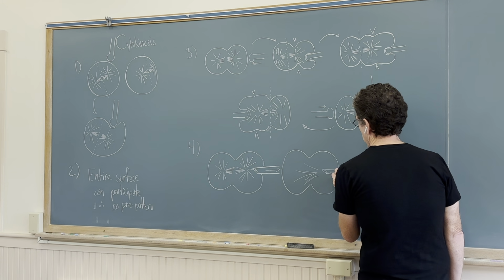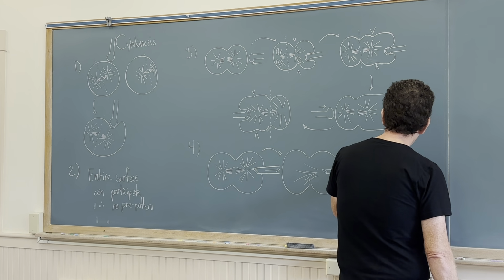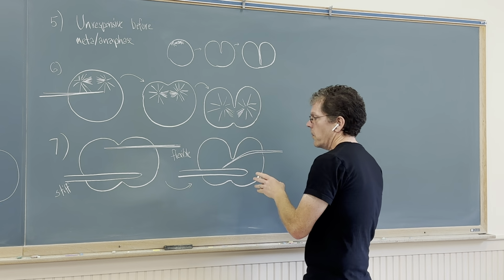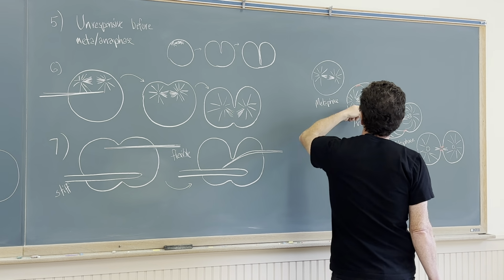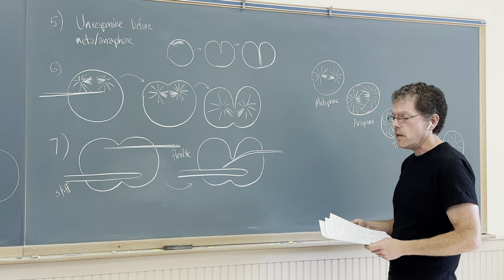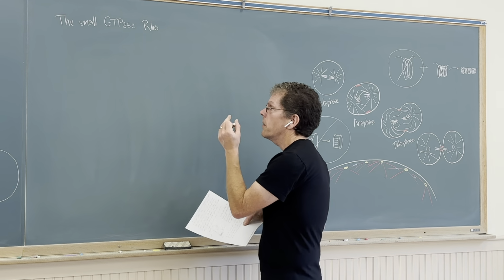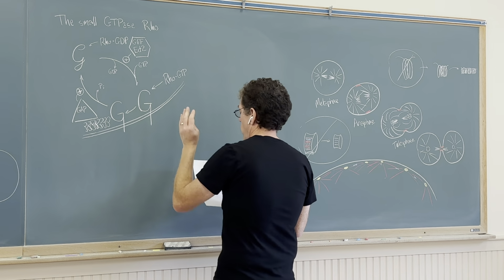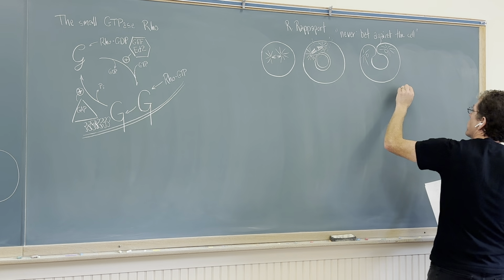Cell Physiology Lecture 9 – cytokinesis